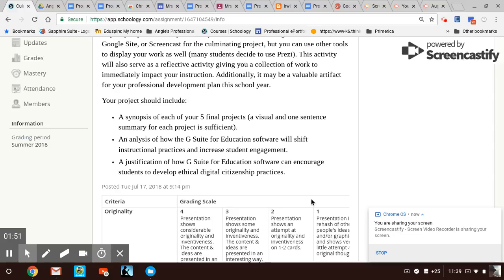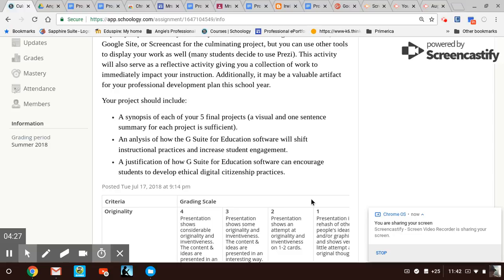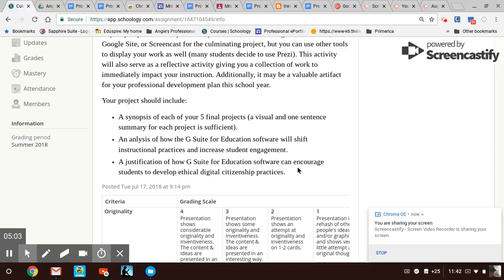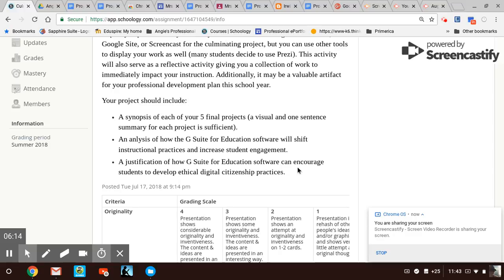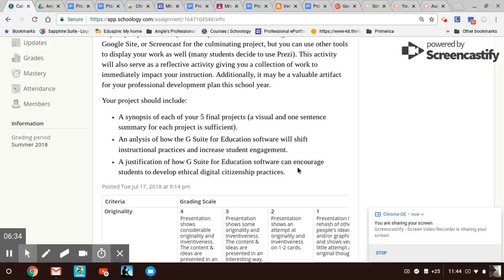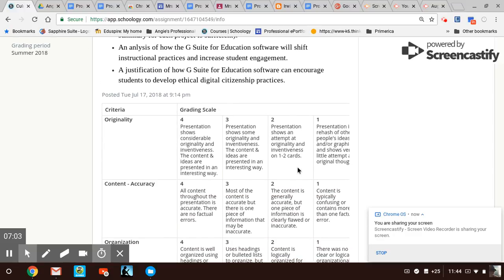Angie Irwin Culminating Project Part 3